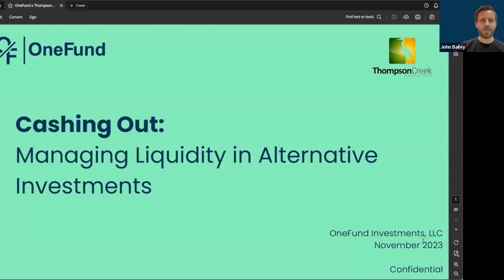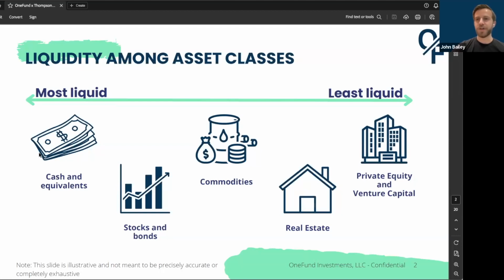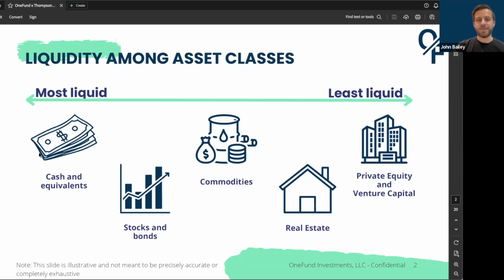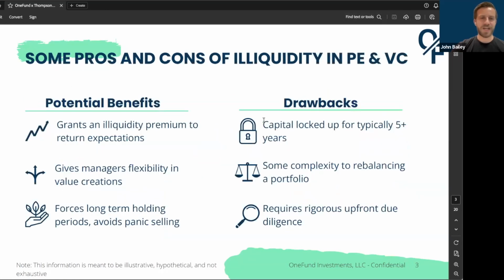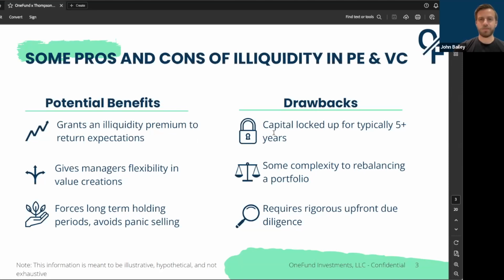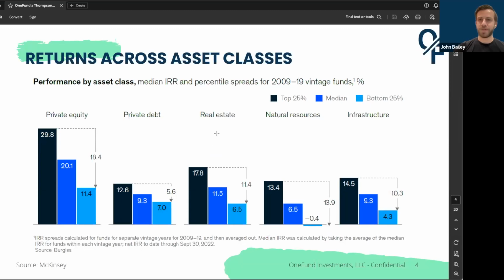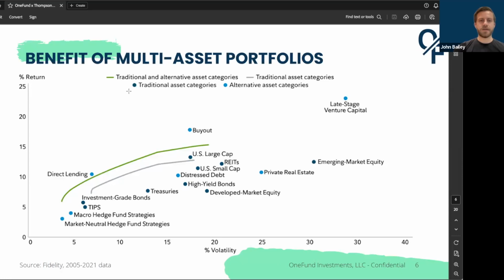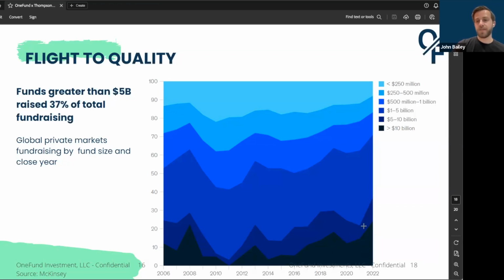Cashing Out: OneFund x Thompson Creek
The information presented in this webinar is for educational and entertainment purposes only. It is not intended as financial advice and should not be relied upon as such. Investing involves risk and you should consult a licensed financial advisor before making any investment decisions.